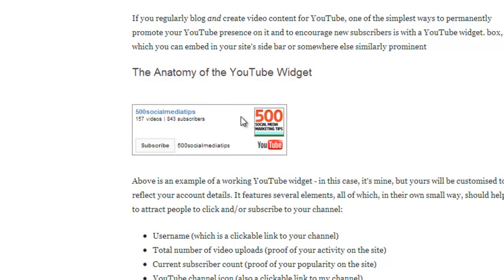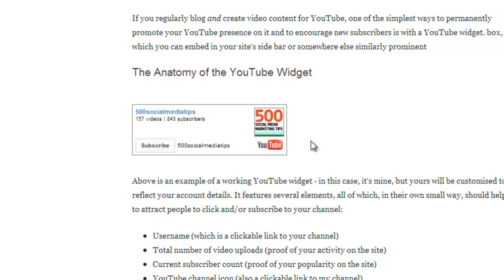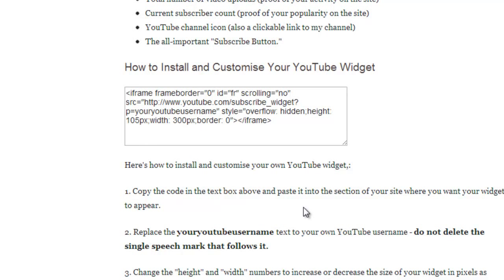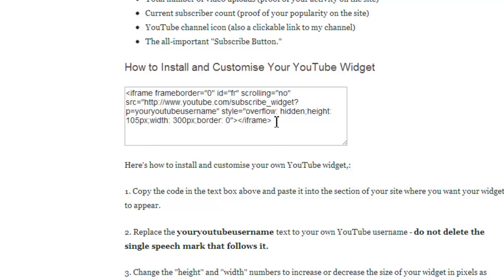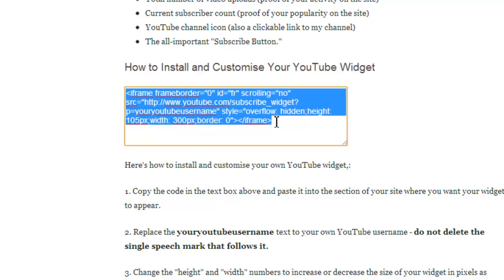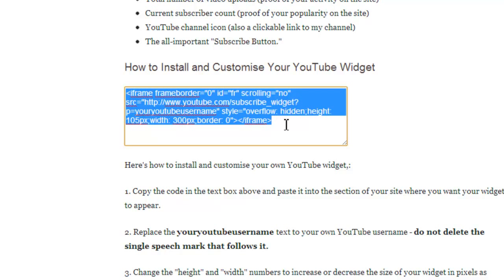How to Add a YouTube Subscribe Widget Box to Your Website or Blog | YouTube Widget Embed Code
500 Social Media Marketing Tips, the #1 Amazon Bestseller:
Paperback: Paperback